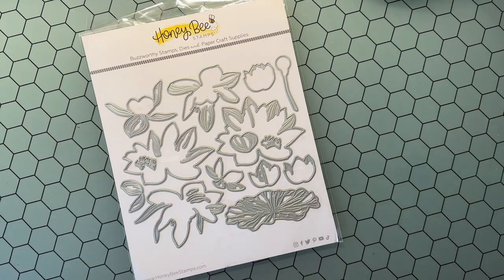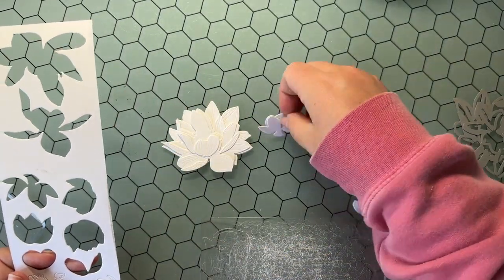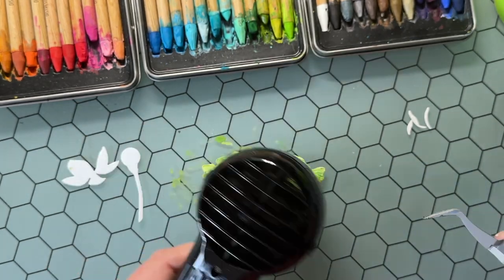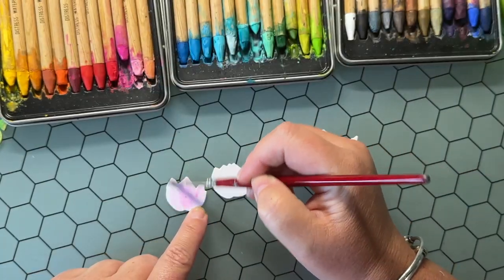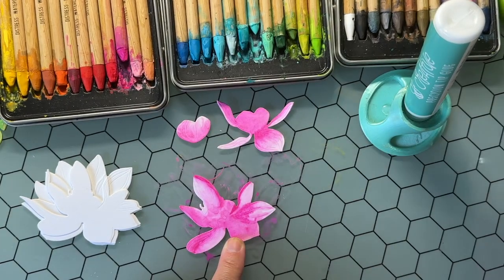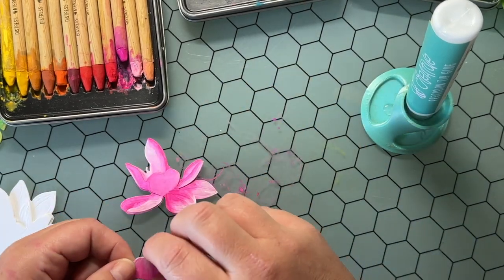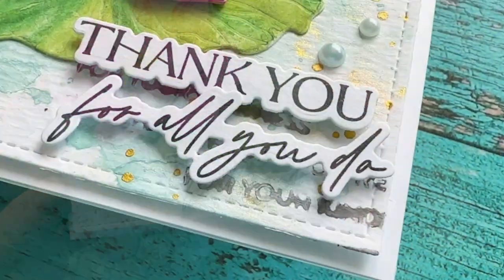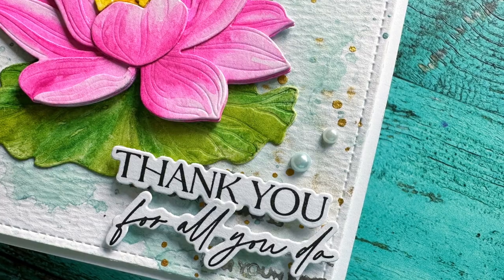Mixed Media Watercoloring with Jenn Shurkus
Jenn Shurkus shares a creative watercolored mixed media card using Lovely Layers Water Lilys Honey Cuts!

• Tim Holtz/Ranger Ink, Distress Watercolor Cardstock 4 1/4 x 5 1/2

HoneyBeeStamps.com